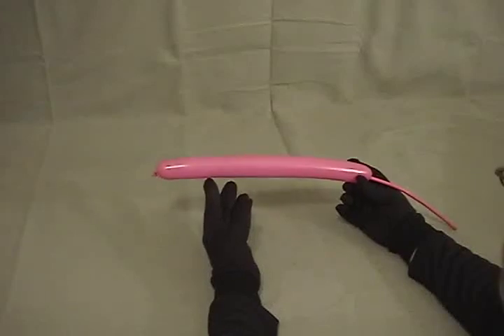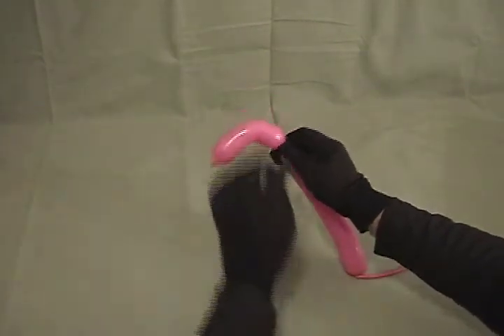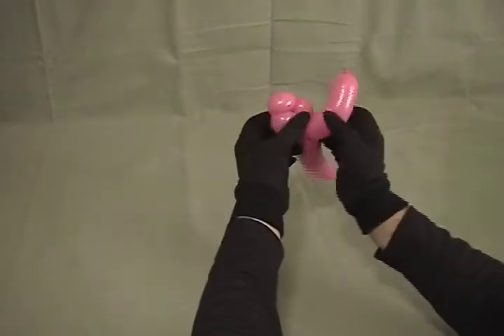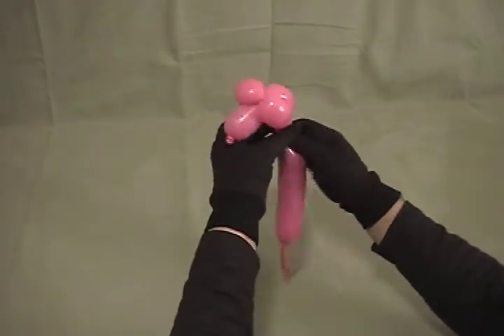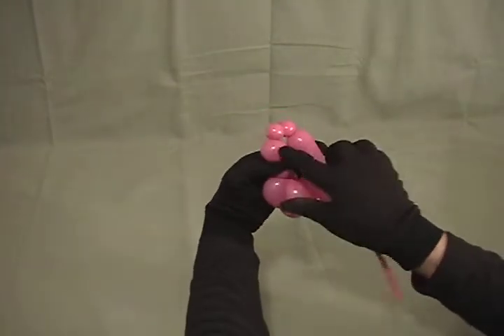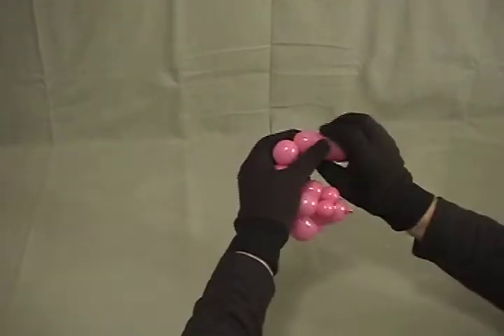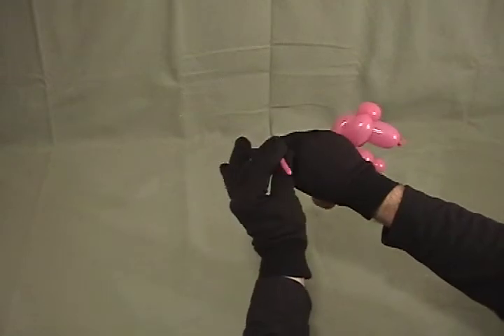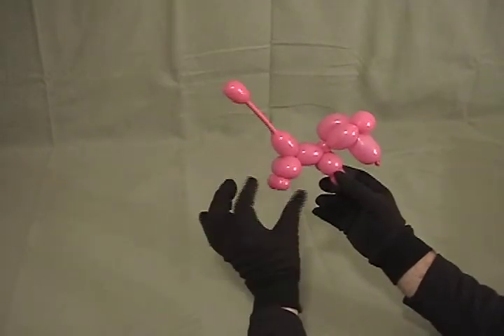Learn how to make the basic balloon animal poodle dog using balloon twisting